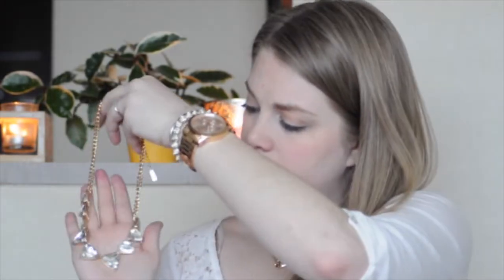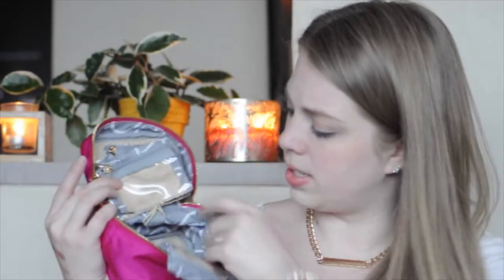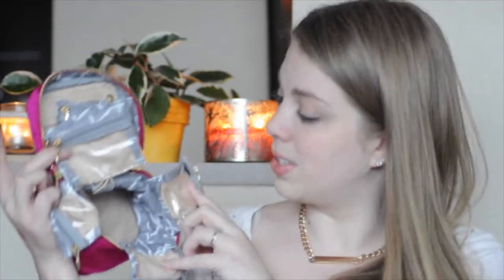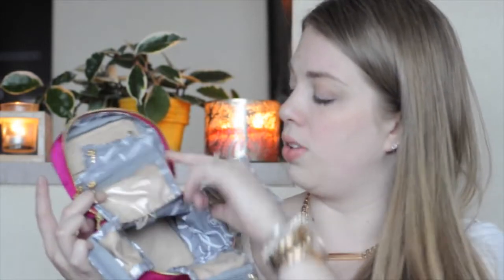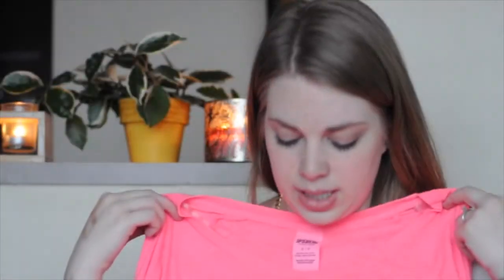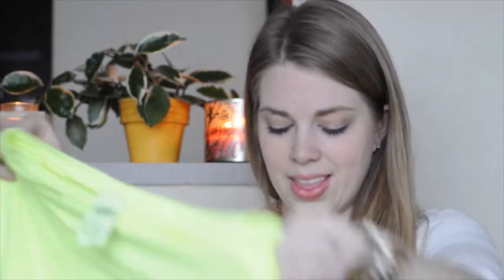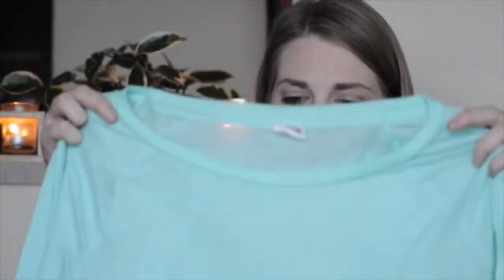USA Beauty Haul+Care Package